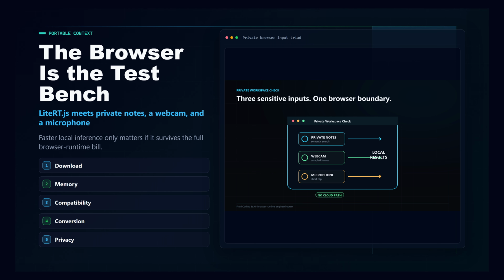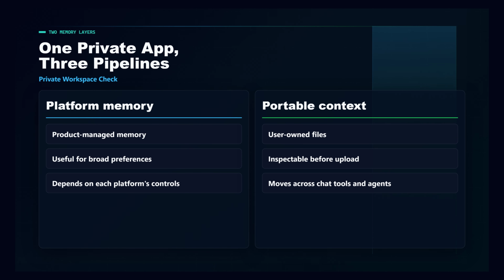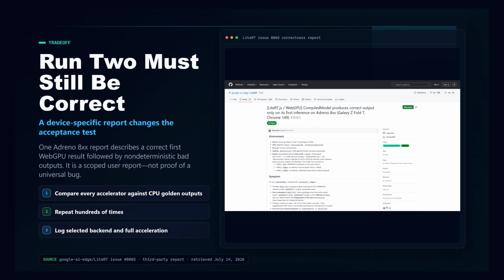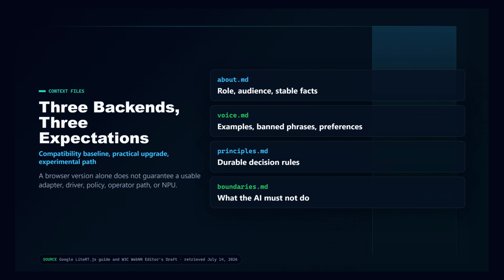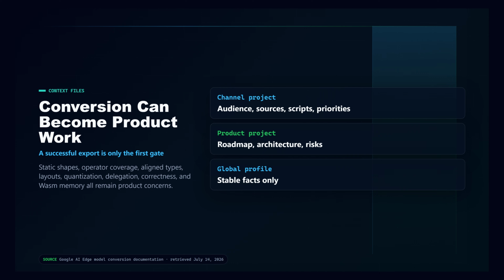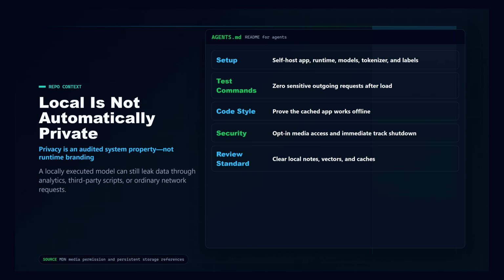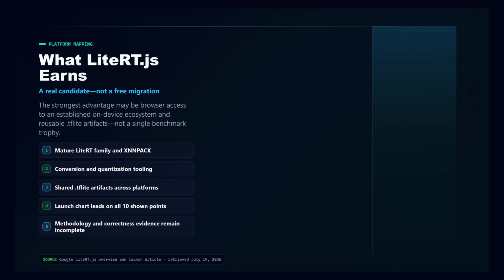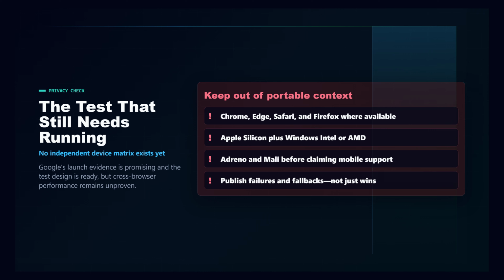LiteRT.js in the Browser: Fast After the Download?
LiteRT.js looks fast after warmup—but the browser still pays for downloads, memory, and compatibility.
We map a privacy-first app across local search, webcam vision, and audio, then separate Google’s M4 results from what still needs proof.

Google reports up to 3.33x CPU throughput and 3.15x WebGPU throughput versus ONNX Runtime Web on one 2024 M4 MacBook Pro. Those are provider-reported launch figures, not independently reproduced in this video.

The test case is Private Workspace Check: local semantic search over private notes, sampled webcam vision, and one short audio task. The review follows the full browser bill—runtime and model downloads, first useful result, repeated-run correctness, backend fallback, sustained memory, model conversion, offline behavior, and sensitive-data egress.

The verdict is conditional: LiteRT.js is a credible candidate for compatible static-shape models when warm local latency matters and the download is justified. WebAssembly remains the compatibility baseline, WebGPU is the practical upgrade, and WebNN stays experimental until the browser and device matrix proves otherwise.

Chapters
00:00 LiteRT.js meets the full browser bill
00:24 Google’s speed claim, properly scoped
01:04 One private app, three pipelines
01:44 The first-use download bill
02:25 Correctness before speed
03:00 Designing a fair runtime comparison
03:42 Wasm, WebGPU, and WebNN
04:23 Conversion and memory costs
05:45 Privacy and honest media tasks
07:04 What LiteRT.js earns
07:45 The conditional engineering verdict
08:26 The hardware test still missing
09:07 Test the runtime, not the promise